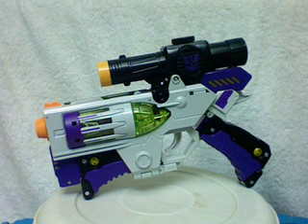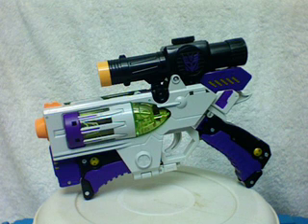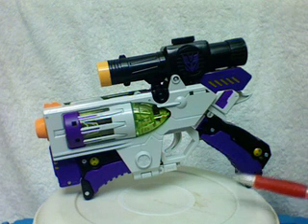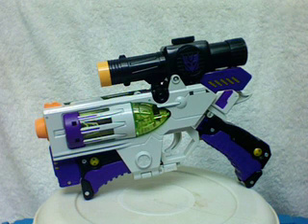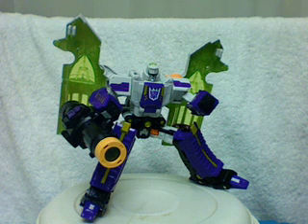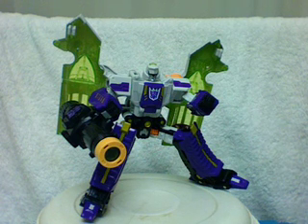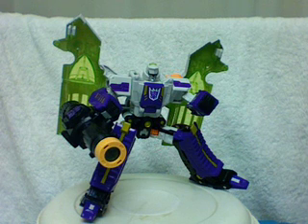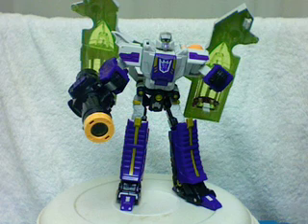Megatron Classics Transformers toy review